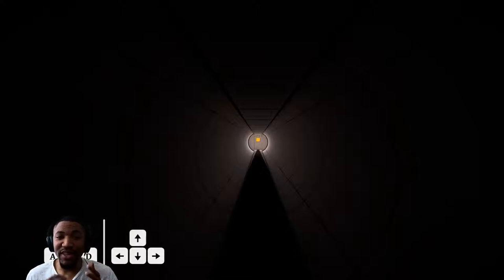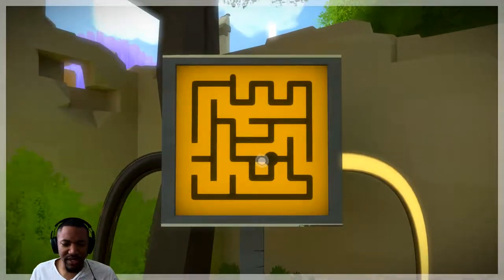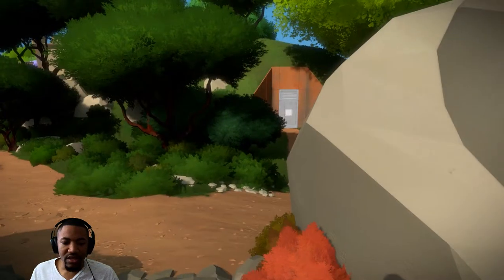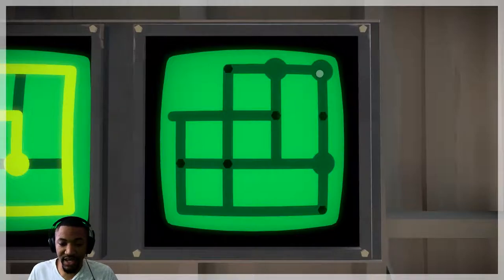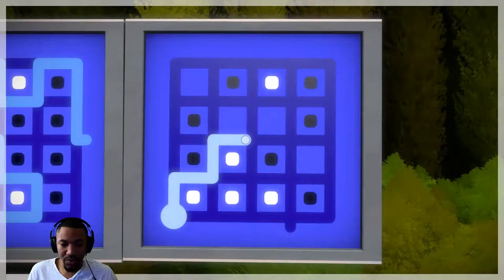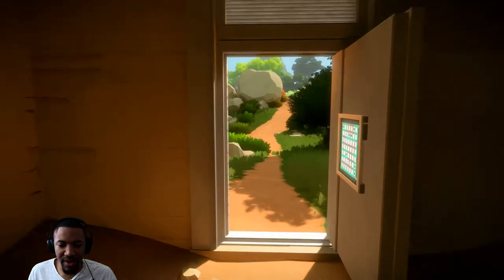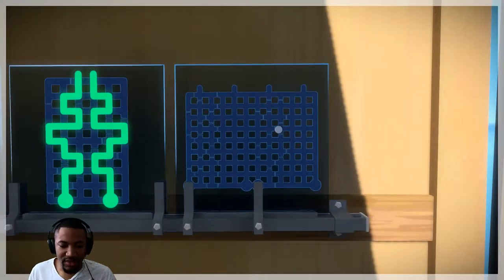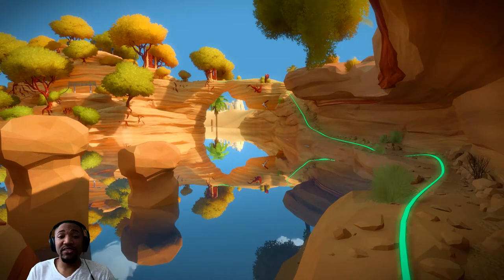The most beautiful puzzle game - The Witness Part 1 (2018)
The Witness is probably one of the most challenging yet beautiful games i have ever seen and played. I'm so thrilled to be able to share it with you guys. Having this channel really gives me reason to continue to search for and play games that I typically wouldn't play myself. I hope you enjoy and give it a chance. Have a great day y'all.